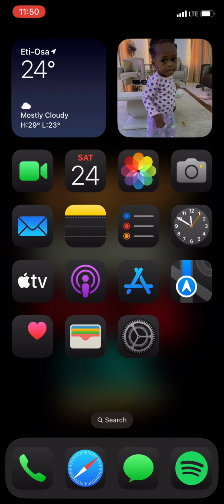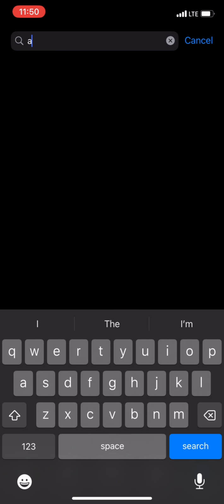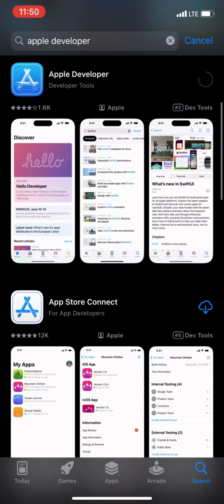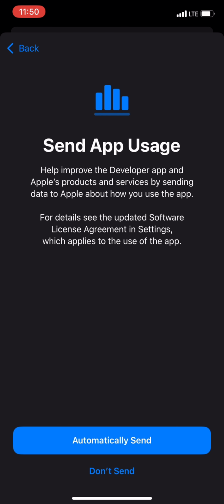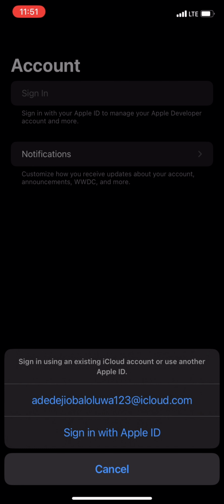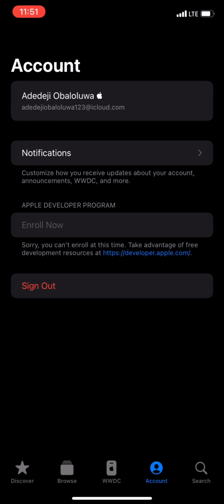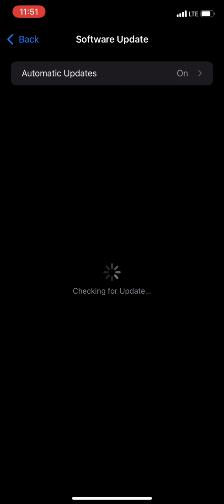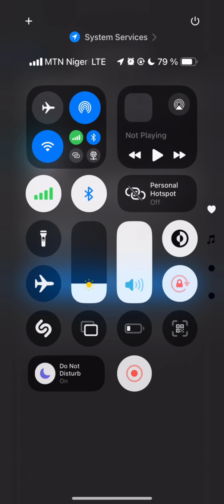How to Get iOS 18 for Free!!!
Are you excited about the new features and improvements in iOS 18? Want to know how to upgrade your device without spending a dime? This comprehensive guide will walk you through the steps to download and install iOS 18 for free. We'll cover everything from checking compatibility to troubleshooting common issues. Get ready to enjoy the latest iOS experience at no cost.